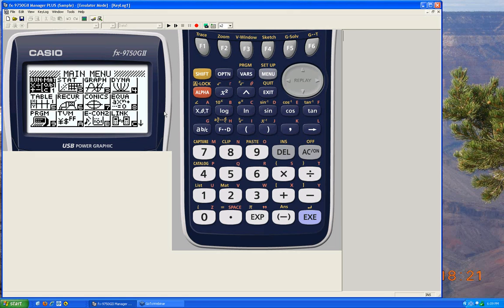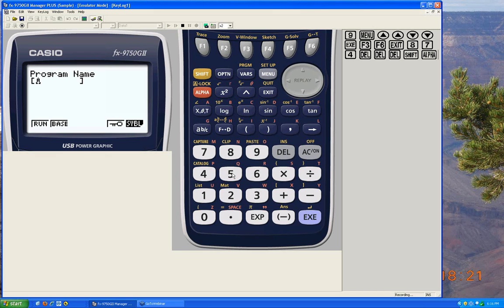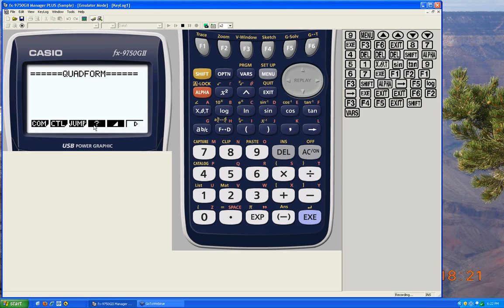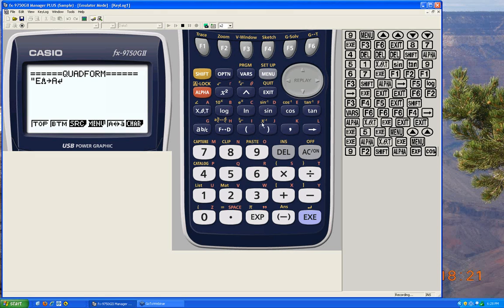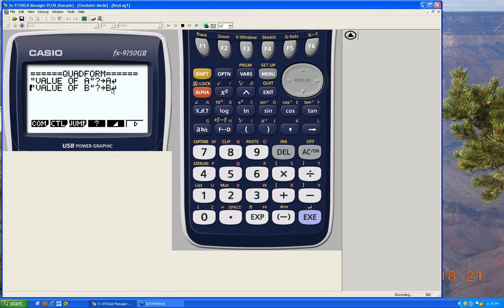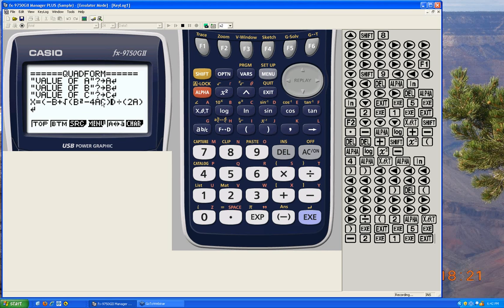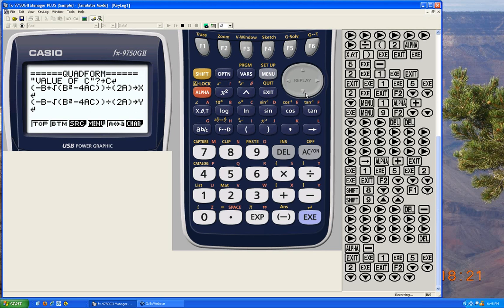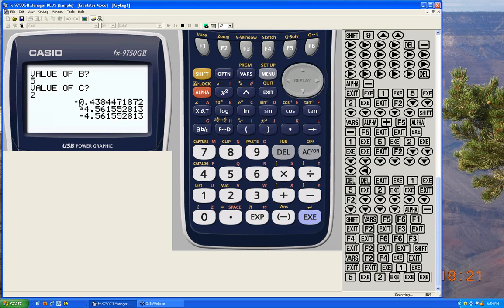Programming with Casio Graphing Calculators (Part 1): Inputs & Outputs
Using the Casio fx-9750GII graphing calculator, we will write a program to calculate the roots of a standard form quadratic equation given the values of A, B, and C.  Users of the fx-9860GII and Prizm calculators will be able to write the same program commands on those units.  This program will teach the proper syntax to use for obtaining user inputs and placing/formatting program outputs in Casio's user-level programming language.